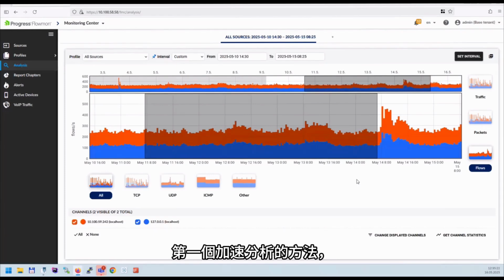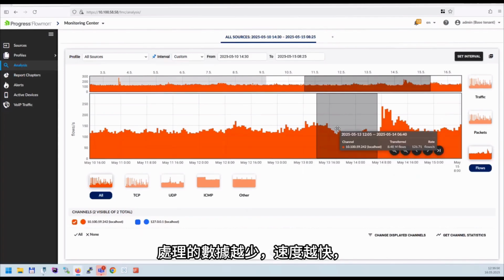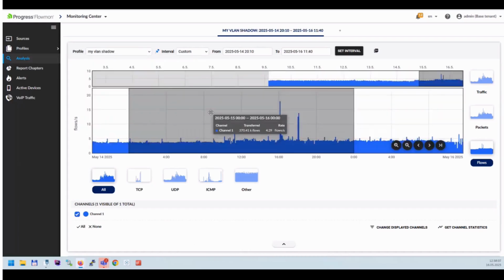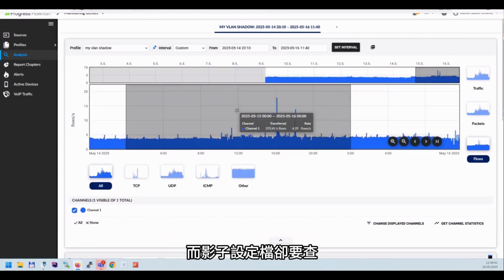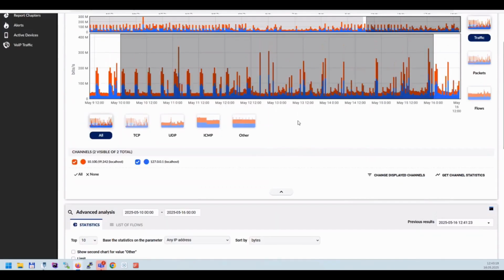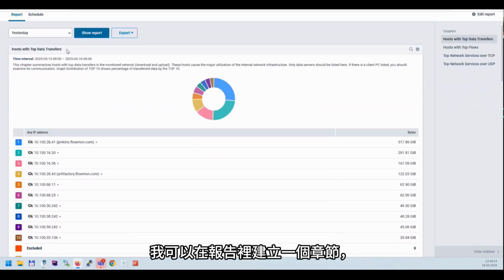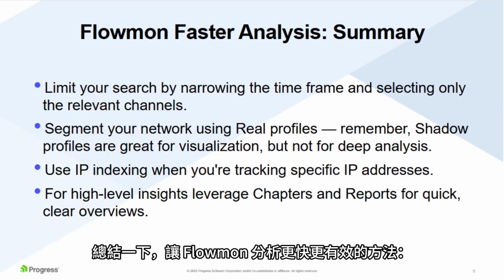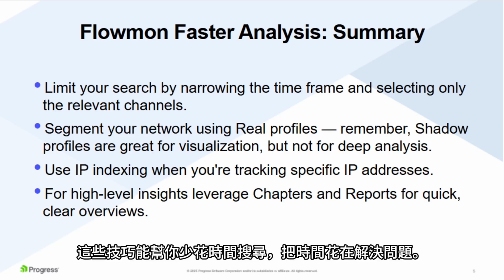專業密技大公開：第 1 集｜掌握 Flowmon Profiles，查詢速度快到翻倍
在這支影片中，我們將帶你了解如何用 Progress Flowmon 更聰明、更快速地進行網路分析。
當你面對龐大的流量數據時，每一秒都很關鍵。
透過本集分享的技巧，你將學會：
 • 如何聚焦分析，縮小搜尋範圍
 • 善用「真實設定檔」與「影子設定檔」的差異
 • 使用 IP 索引快速鎖定問題來源
 • 建立報告，隨時掌握高層次概覽
這些方法能幫助你少花時間查找，把重心放在真正解決問題上 🚀
👉 想進一步了解 Progress Flowmon，

立即體驗免費試用，把網路可視化與分析能力提升到下一個層級！

易璽科技 | PROGRESS | Knowbe4 授權技術及培訓中心|資訊安全 | 諮詢專線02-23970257 | LINE @ecnetworker

 Kemp | LoadMaster | Flowmon | WhatsUp® Gold | MOVEit® | MFT | Signaal
易璽科技憑藉專業的技術實力與豐富的實務建置經驗，長期致力於提供銷售、技術服務及教育訓練解決方案，數十年來深受各大企業 IT 資安部門的信賴與支持。持續追求卓越，為企業提供穩健的資安保障！